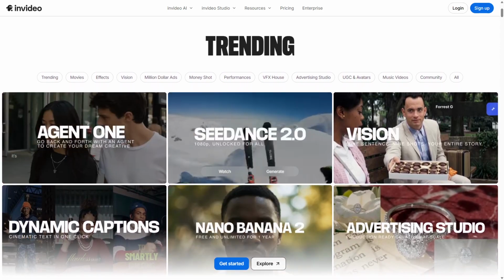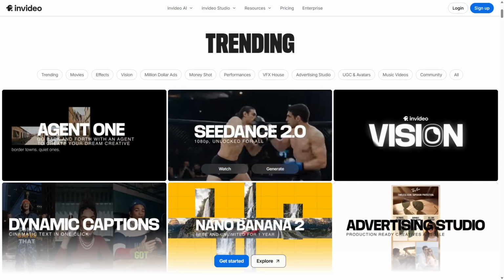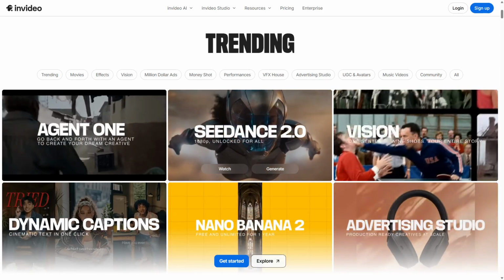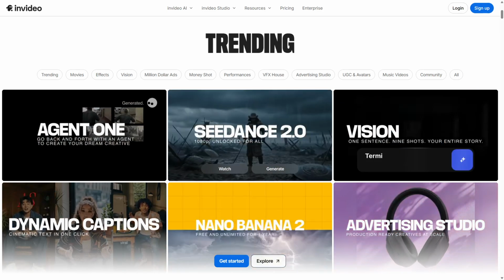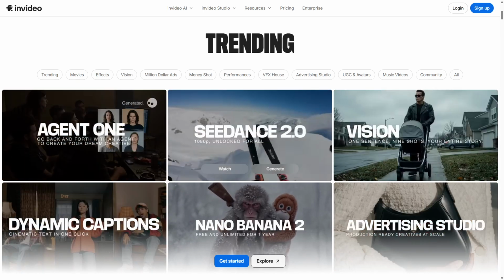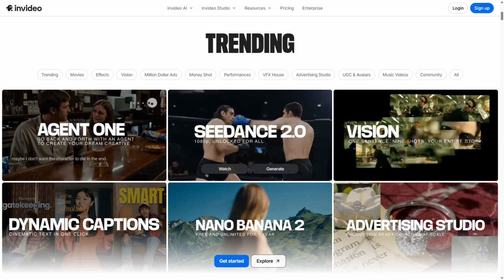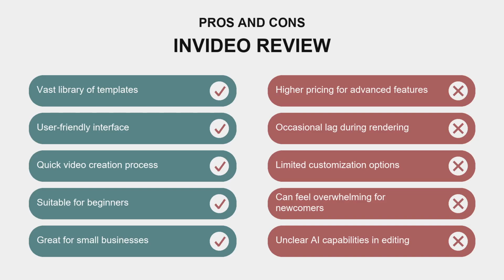InVideo Review Best AI Video Creator Tested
This video teaches you how to use InVideo, one of the best AI video creators available today. We provide an in-depth review covering its key features, ease of use, and overall performance. You’ll learn how InVideo can help streamline your video creation process with AI-powered tools and customizable templates. Whether you’re a beginner or a content creator looking for efficient editing solutions, this review will guide you through everything you need to know before choosing InVideo.

We test the platform’s capabilities, including video editing, automated text-to-video conversion, and export options. The video also highlights pros and cons to help you make an informed decision. By the end, you’ll understand if InVideo fits your video production needs and how it compares to other AI video creators on the market.